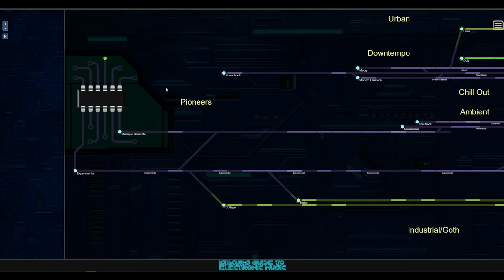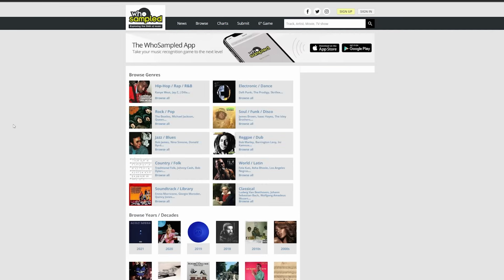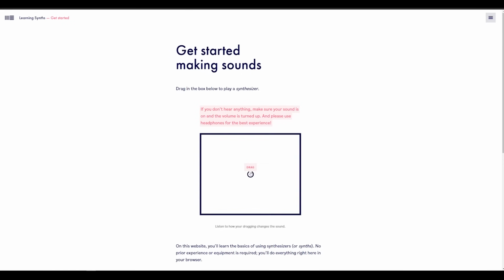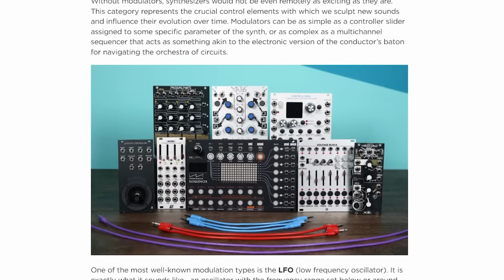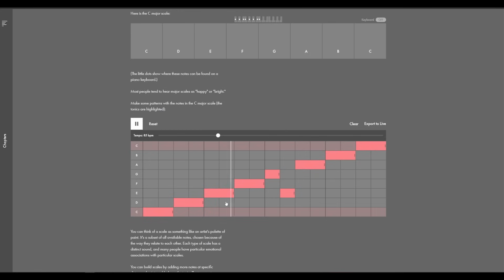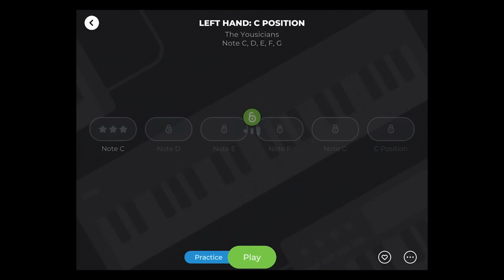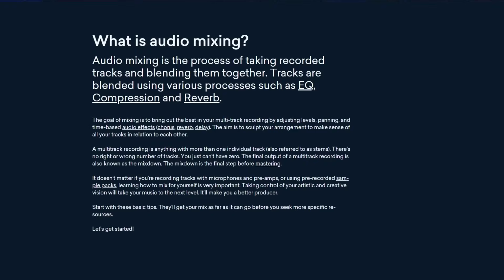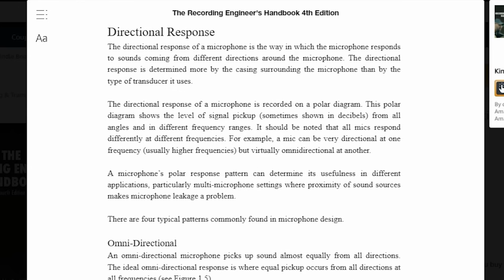A Mostly Thorough Guide to Learning Electronic Music Production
Let's talk about learning music and music production.

Mixing

Recording Engineer's Handbook

Listen and apply. As you learn new things, listen to music with those things in mind.

00:00 intro
01:24 genre
08:25 synthesis
12:30 music theory
21:29 mixing
26:17 wrap-up